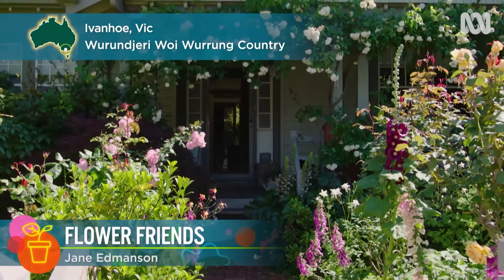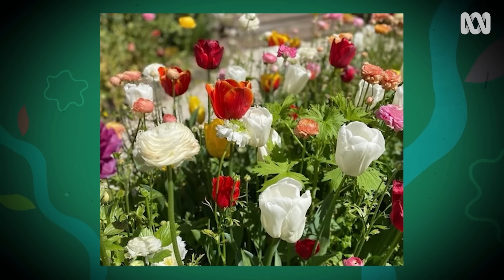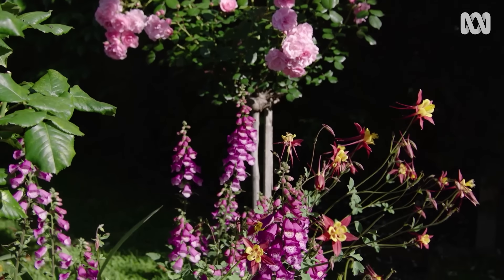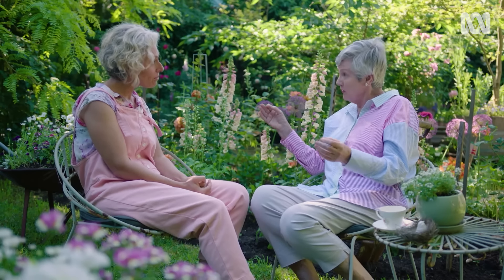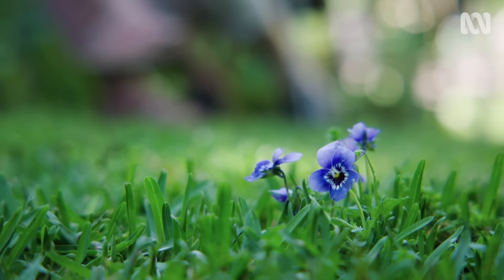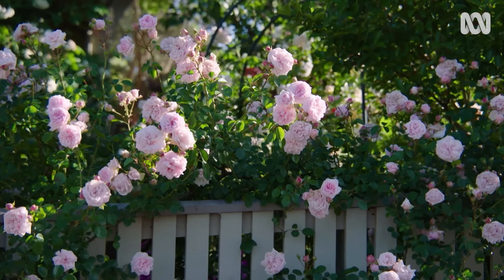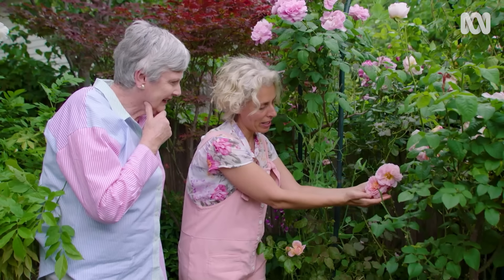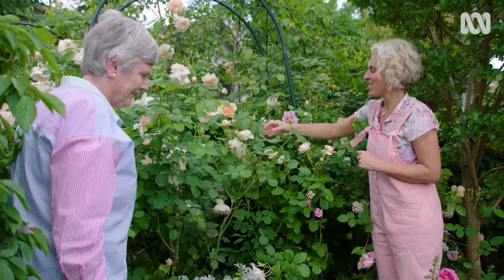A tour of a spectacular hidden cottage garden | Garden Design and Inspiration | Gardening Australia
We’re in Ivanhoe, a leafy suburb in north-east Melbourne. We’re here to see the home garden of part-time florist Petrina Burrill, that’s a celebration of colour and flowers.
Across a fairly standard 700sqm suburban block Petrina’s crafted an intimate, enchanting and personal world completely covered in cottage flowers. It’s home to over 10000 bulbs, hundreds of roses, peonies, countless self-seeding annuals and a 40 year old wisteria keeping watch over it all. It’s a complete feast for the eyes.

Some of Petrina’s earliest memories are tied to gardening. “I remember growing my first flower from seed in grade prep, I remember the scent and the colour of it. I’ve always had an obsession with flowers”

“I got it from my parents. Mum was flowers and dad was vegetables. We never had much money, and mum taught me to see the joy in flowers”

A career as a flight attendant has always been corollary to an obsession with flowers.

“We bought the house for the garden. There were established trees on the boundary. The middle was a complete jungle”

Over roughly a decade Petrina transformed the garden into a living daydream. “If I had to describe it-I’d say organic, soft edges, English cottage and beautiful. I let her do the talking”.

Every year she puts in around 10000 bulbs: “I treat my bulbs like annuals, this way I’m always guaranteed a show of flowers because the goodness comes in the bulb direct from the farm”.

Bursts of cottage annuals like Foxgloves, Nigella, Cosmos and Pincushions are volunteers or grown from freely scattered seed. “You put the seed around and then have new friends”

ROSES
Petrina has planted over 100 different cultivars of rose, and many are currently coming into flower. Her favourite are the David Austin varieties. “The way he made these scents, there’s one that smells like myrrh and another like aniseed”.

“I’m in love with Wisteria”. A mature wisteria (she estimates 30-40 years old) snakes around the back pergola, completely covering the space in a canopy of greenery and flowers. It shares the space with a Virginia creeper, the pair springing into life when spring arrives.

“Once a year I spend a full 7 days, 9 to 5 tying down every shoot. I want them to hang down into the area below, so you’re looking up and you have to actively push them out of the way. I’m up there listening to a podcast on space, I forget myself”

She has 4 varieties of Sakura cherry blossoms (“I love the fleetingness, I loved seeing them in Japan”) that she grows in containers, so they can be moved around to add impact to any area of the space. “I inherited this ugly big deck, but I can turn it into a cherry blossom deck and a floral room”

Petrina’s garden is undeniably beautiful, and is the reward won from hard work in the garden. “There was a learning curve, you’re completely in the hands of mother nature. One year I got tulip virus and I had to take out all the soil and start again..but you learn, I’m not afraid to fail”